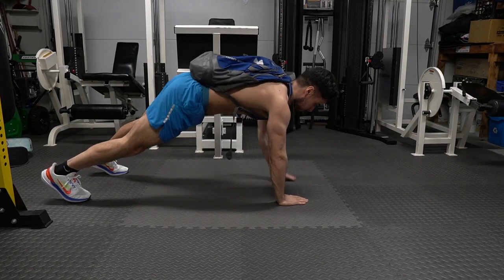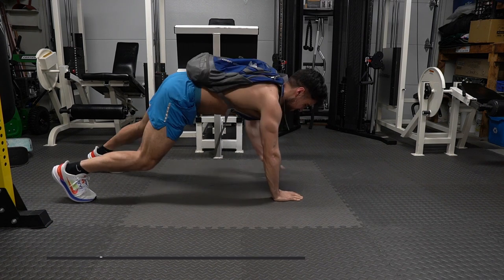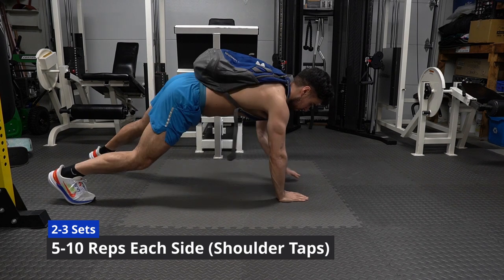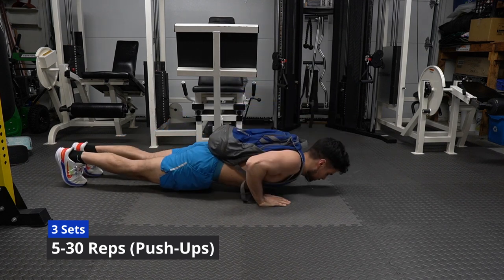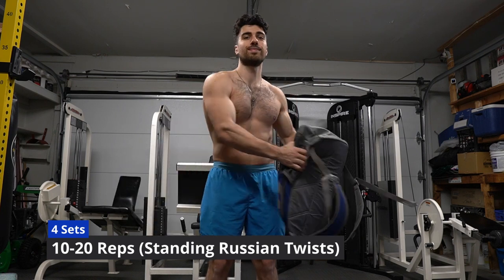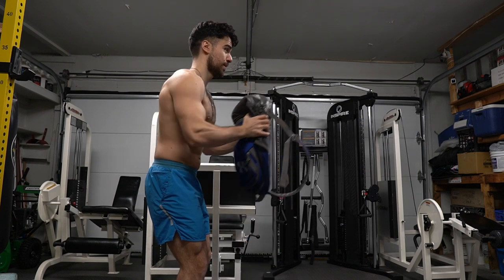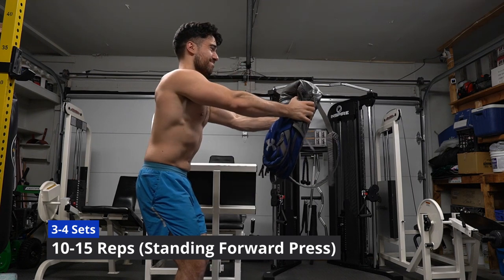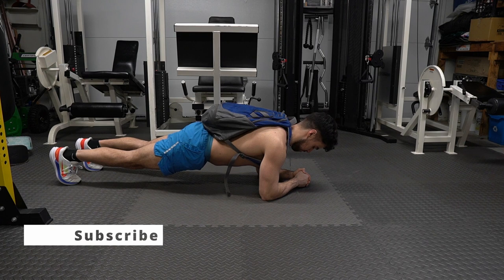Backpack Upper Body Workout At Home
Looking for a fun workout challenge at home? Look no further! You found the ultimate upper body workout that doesn't use gym equipment.

About me: I am a Certified Personal Trainer, Kinesiology Graduate from the University of Western Ontario, and a Canadian Natural Bodybuilder. I've been working out for over a decade. I am 5'10 and weigh between 170lbs to 185lbs throughout the year.